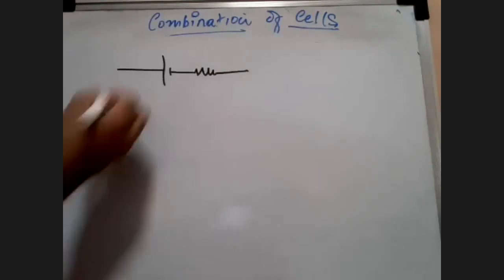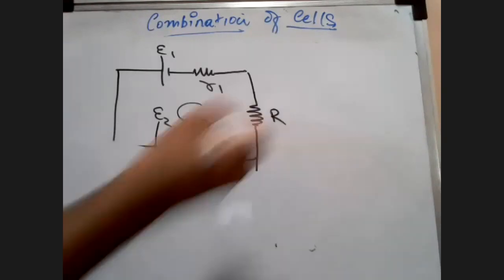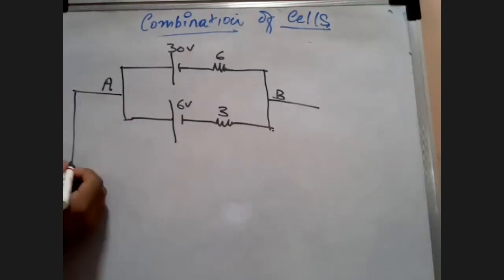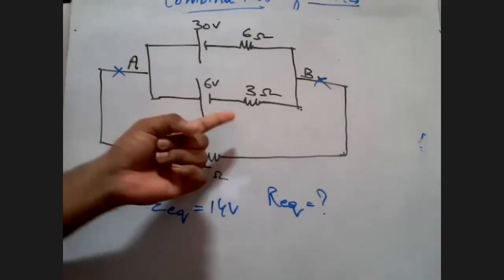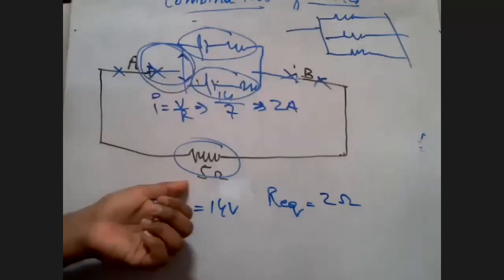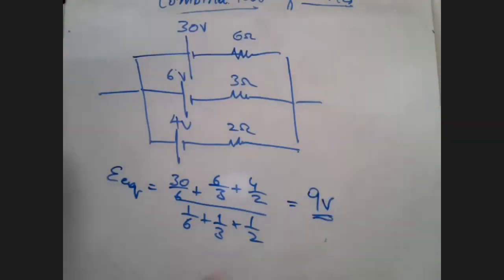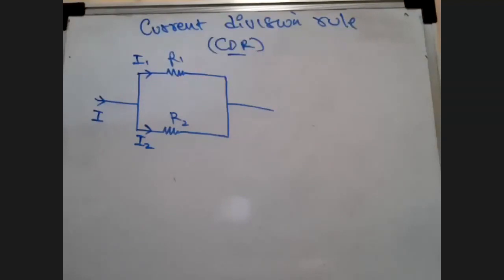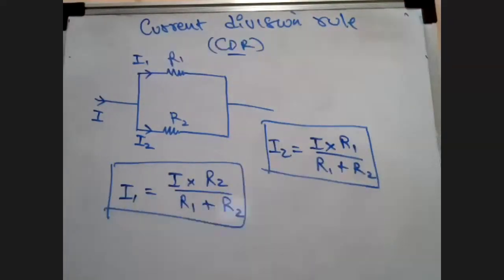Current Electricity lecture 11